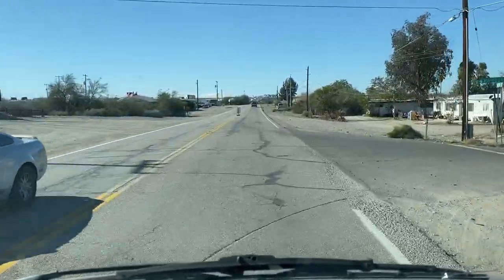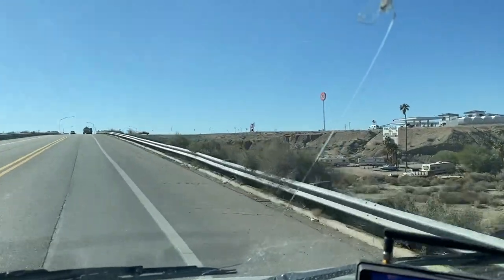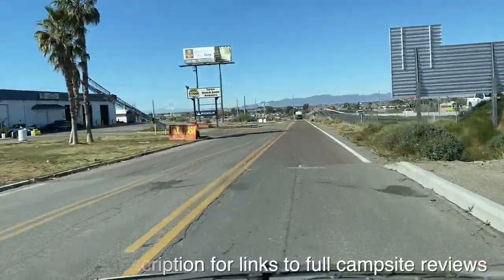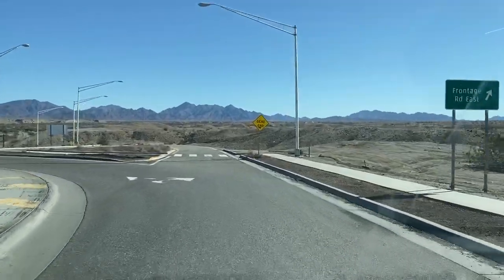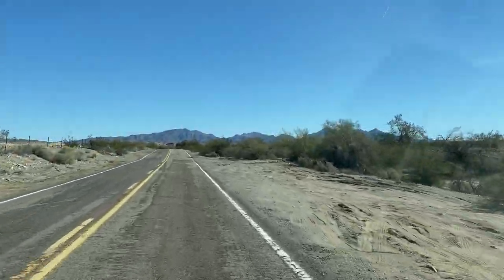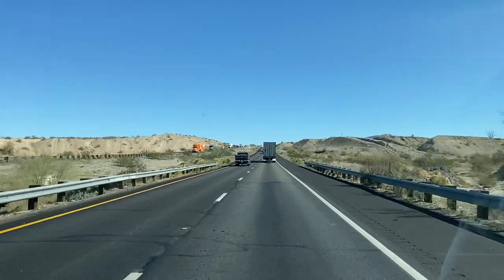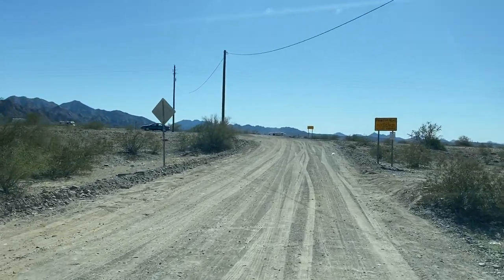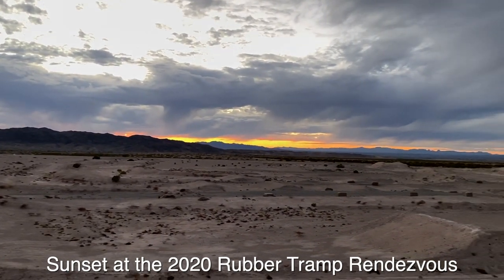Ehrenberg, AZ: Free BLM Camping, Boondocking Haven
Ehrenberg, Arizona is a haven for boondockers and snowbirds. Located in the southwest Arizona desert just one mile from California, Ehrenberg offers abundant, free BLM camping as well as several RV resorts on the Colorado River. This video reviews the free BLM camping options in Ehrenberg, as well as some of the local services of interest to snowbirds and travelers.

05:25 BLM Camping on the Colorado River
10:03 BLM Camping on Ehrenberg-Cibola Road
14:53 BLM Camping on Tom Wells Road

- Wherever You’re Going (Instrumental) - Cody Francis
- For Someone Like Me (Instrumental) - Dayon
- See You Clearly - Jon Bjork

*SOCIAL MEDIA*
Robert Witham

*COMMENT POLICY*
I *love* to hear from viewers and welcome varying viewpoints; however, hate speech, bullying, harassment, profanity, vulgarity, or any other form of communication that I would not want my mother, daughter, or granddaughters to read will not be tolerated and will result in the comment being deleted. Repeat offenders may be blocked. Let's all just talk nice and treat each other with respect.